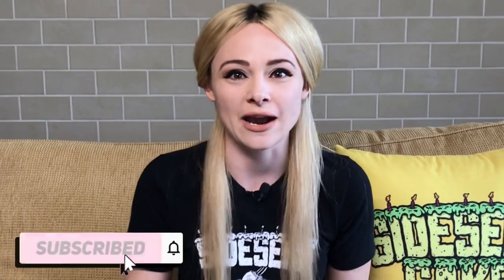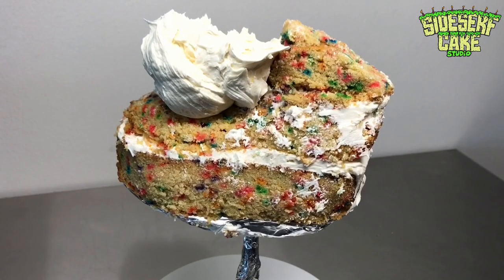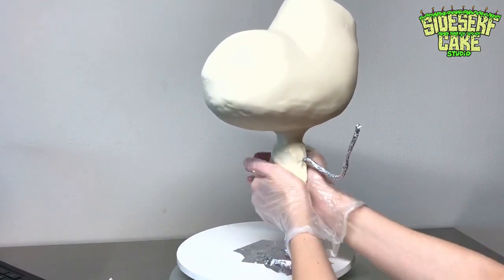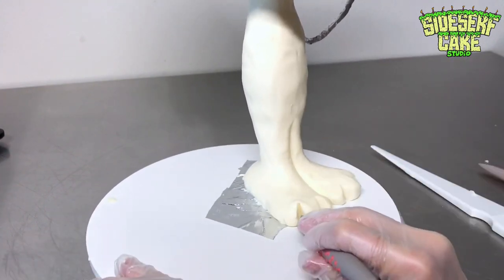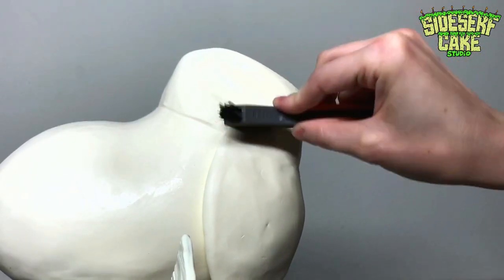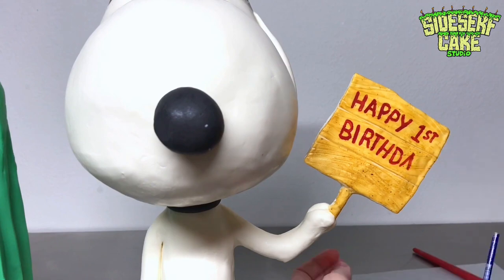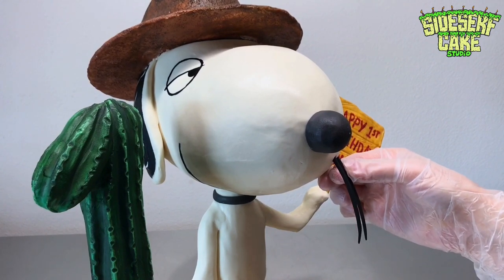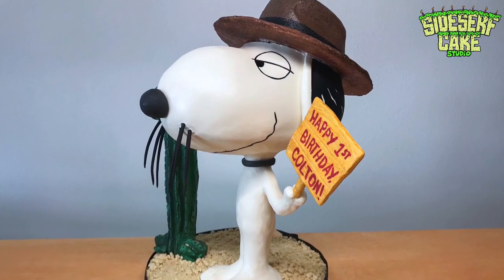HOW TO MAKE A PEANUTS CAKE | Snoopy's Brother Spike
Natalie Sideserf shows you how to make a cake that looks like Snoopy's brother Spike from Peanuts!

Special thanks to our shout-out Patrons Hima Bindu, Lauren Desolation, Kyla Shay, Vince Talley, Curse Lee, Lynn Coulon, Shelby Kate Gentry, Andy Kubica, Jennifer McLaughlin, Liz Sanchez, Beau Broussard, Mistress Lillith, Amanda King, and Maythe DelAngel